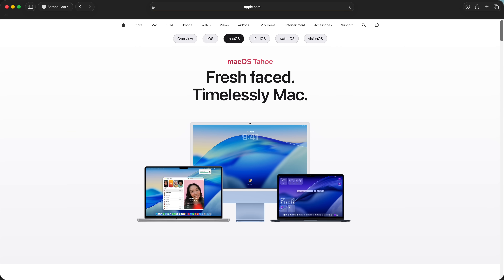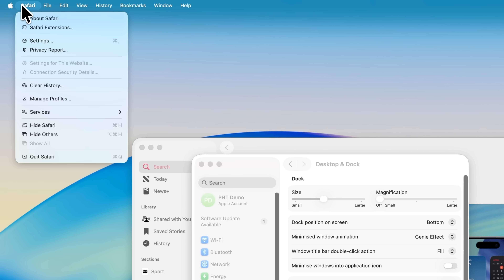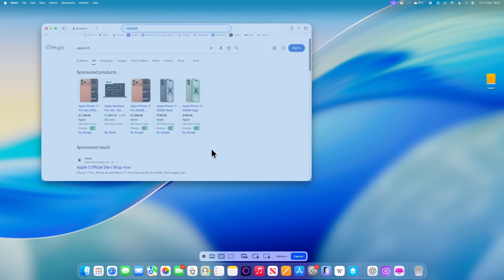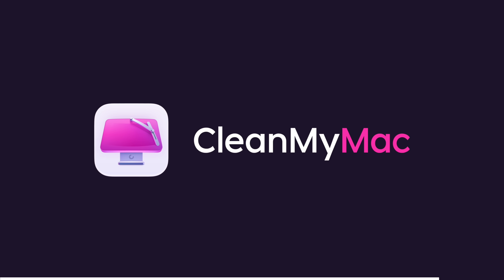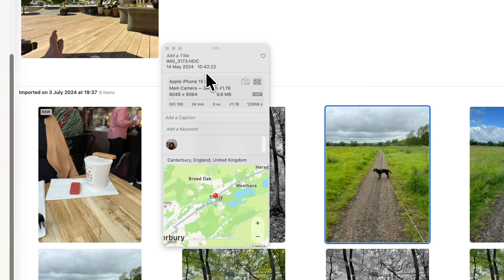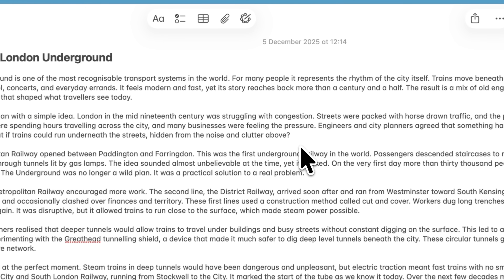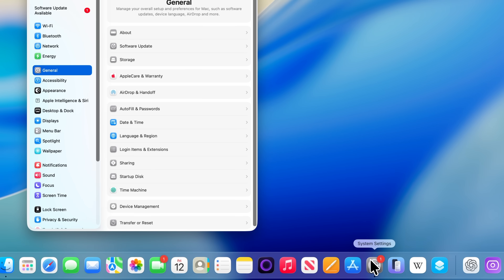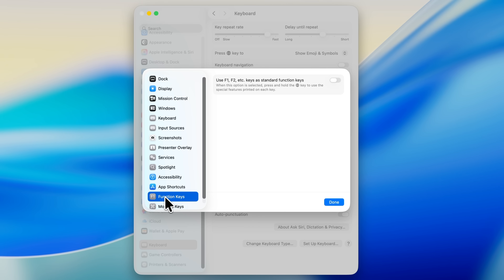Fix 10 ANNOYING Mac issues (macOS Tahoe)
macOS is a great operating system, but it's not without its flaws. In this video, I'm going to talk about 10 how to fix 10 of the biggest frustrations.

Chapters:
0:00 - Intro
0:12 - Traffic Lights
2:20 - 3 finger drag
3:13 - Screenshots have shadows
4:40 - Thanks CleanMyMac!
5:40 - Converting photos
7:22 - Smart folders seem complicated
8:51 - Backspace doesn't delete
9:46 - No cut and paste for files
10:32 - Dock shows recently closed Apps
11:13 - Find a specific symbol
12:11 - Function keys don't function